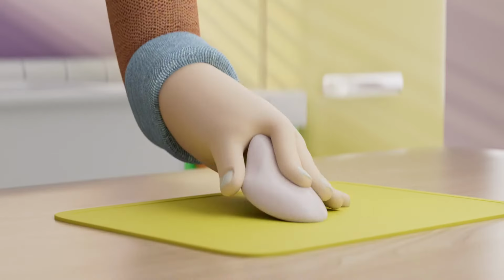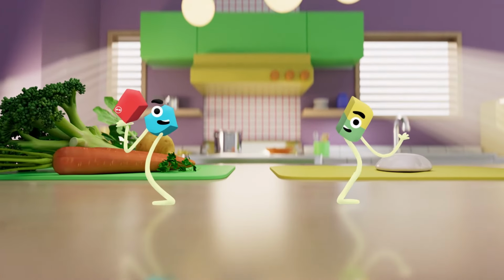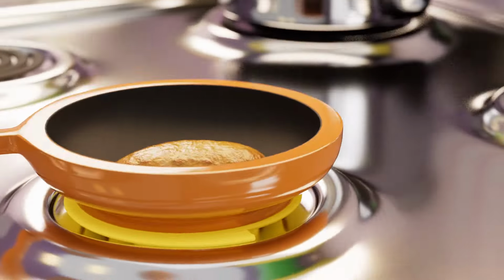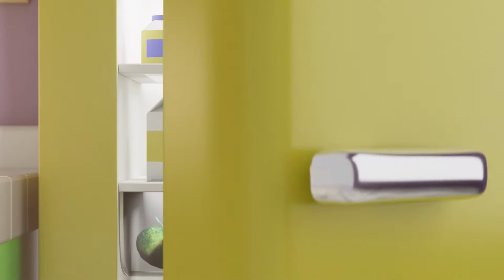Tricks to Not Get Sick: Food Safety for Kids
Handling, cooking and storing food properly keeps you and your family safe and healthy! Get more tricks to not get sick at canada.ca/foodsafety